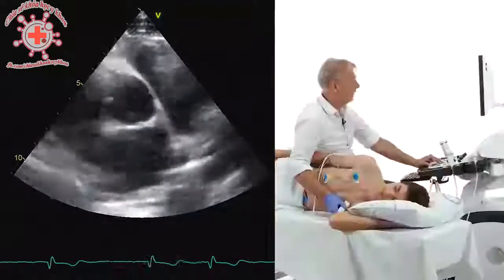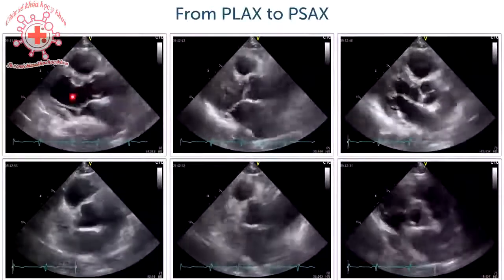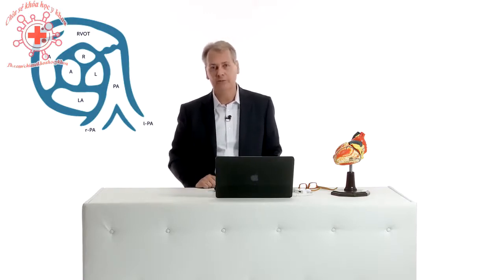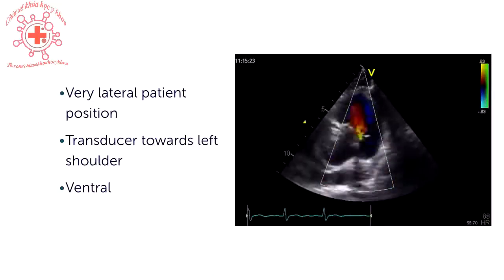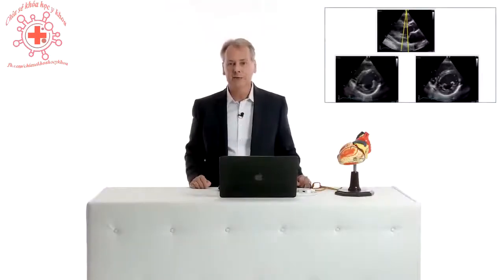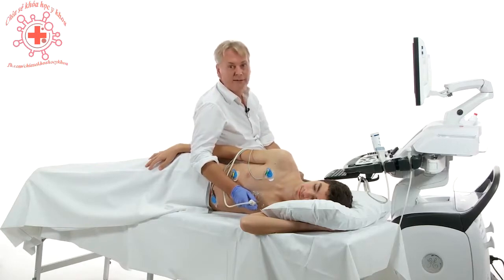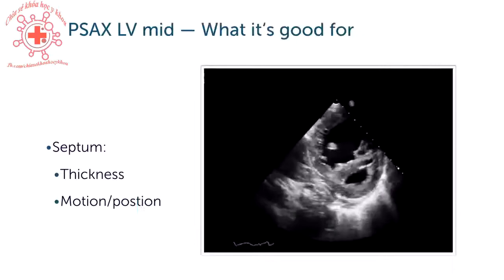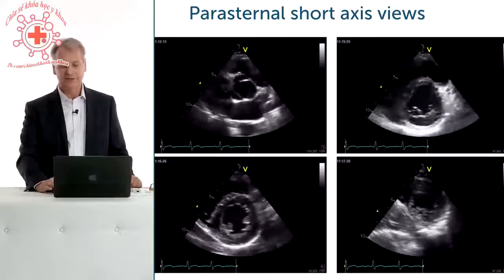[ SIÊU ÂM TIM MẶT CẮT CƠ BẢN ] - CẠNH ỨC TRỤC NGẮN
- LINK:
- BS:
- BV:
- NGỌC UẨN Y KHOA VỚI MỤC ĐÍCH CHIA SẺ KIẾN THỨC VÀ ĐỂ TỰ HỌC KHÔNG DÙNG ĐỂ KINH DOANH.